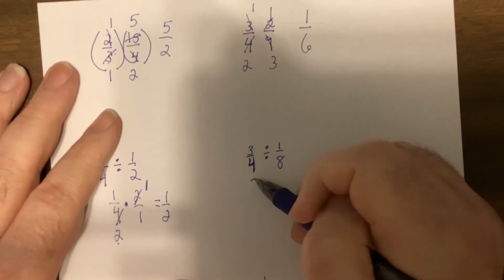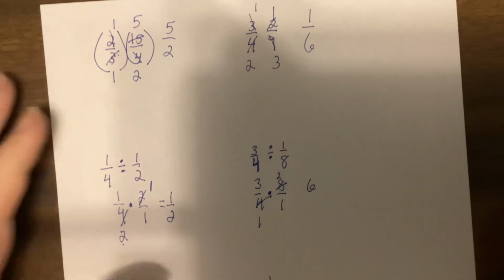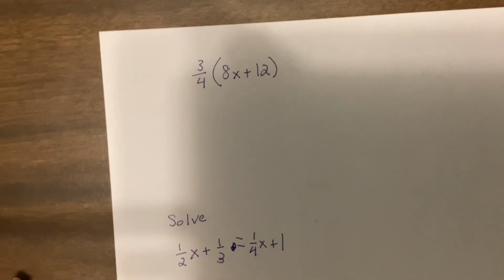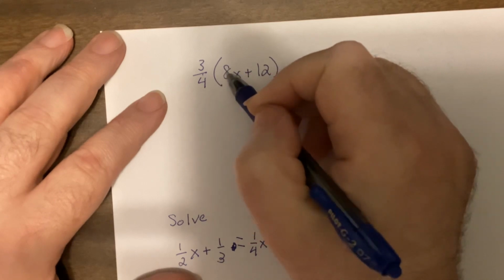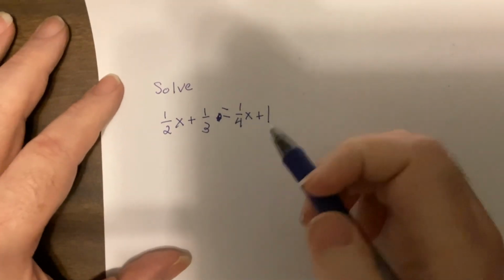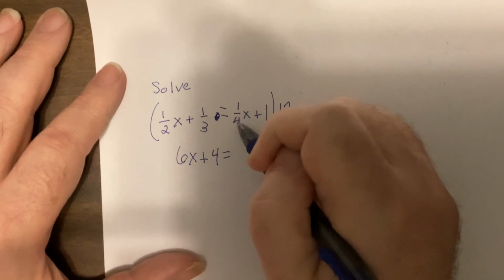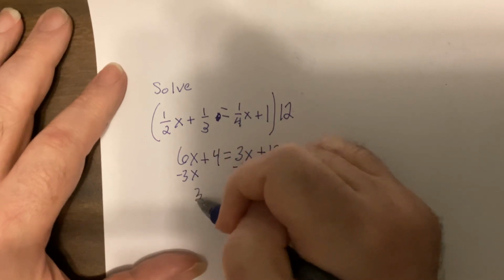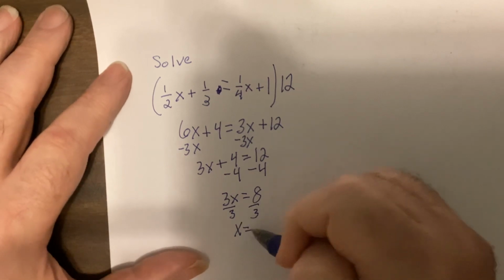Ha new video fractions